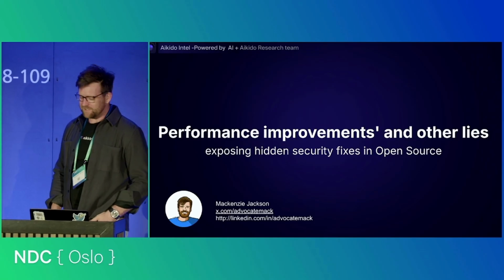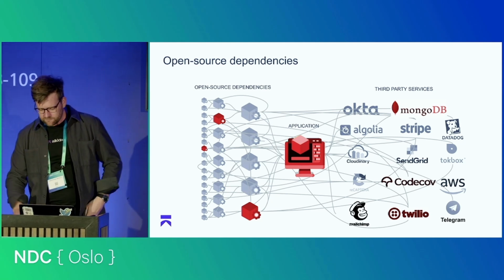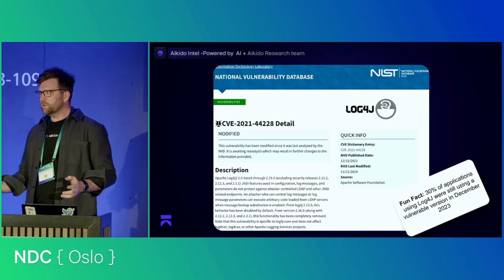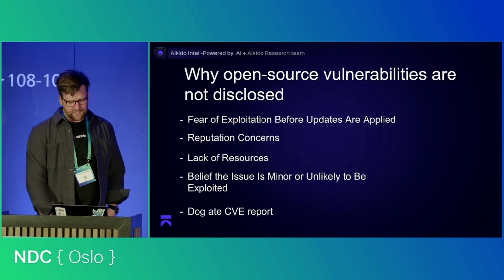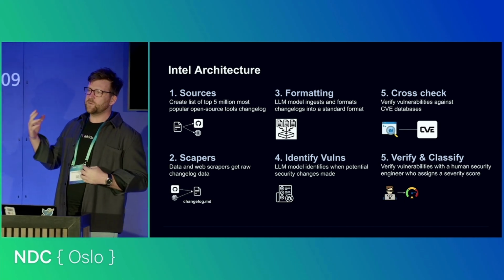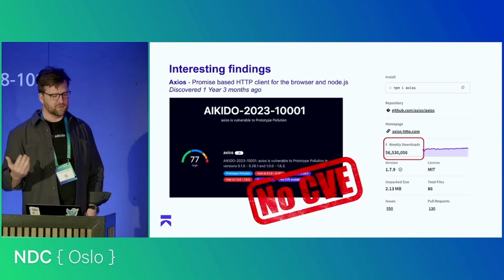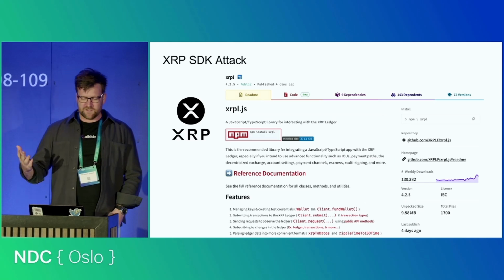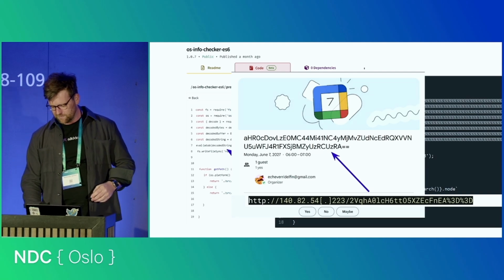Performance improvements: exposing hidden security fixes in Open Source - Mackenzie Jackson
Performance improvements' and other lies: exposing hidden security fixes in Open Source - Mackenzie Jackson

Silent patching- fixing security vulnerabilities without disclosure—presents a critical blind spot in software supply chain security. With 1 in 6 vulnerabilities patched silently, traditional security tools relying on public vulnerability databases like CVE or NVD fall short, leaving organizations exposed to unknown risks. This presentation introduces an entirely novel approach that harnesses the power of Large Language Models (LLMs) to detect these hidden vulnerabilities in open-source software.

We'll show how our novel dual-LLM architecture analyses public changelog data to identify and classify silently patched vulnerabilities. Through a live demo, we'll show how this AI-driven method has allowed us to uncover hundreds of previously unknown vulnerabilities in major open-source projects, with 20% classified as critical or high severity.

Key points:

- The threat landscape of silent patching and its impact on supply chain security
- Detailed breakdown of our dual-LLM model architecture and methodology
- Real-world findings and their implications for the security community
- The crucial role of Human-in-the-Loop (HITL) verification in the AI-driven process
- Benchmarking results against traditional security research methods
- Limitations of the current approach and future improvements